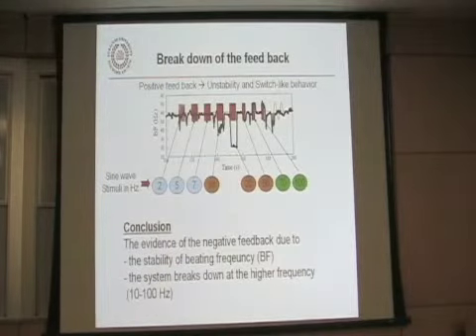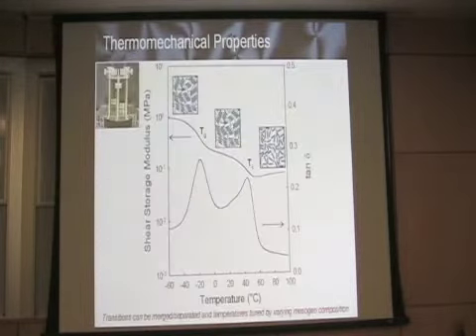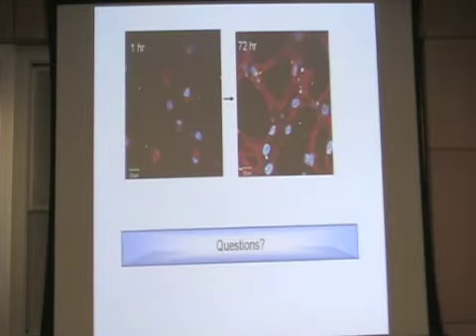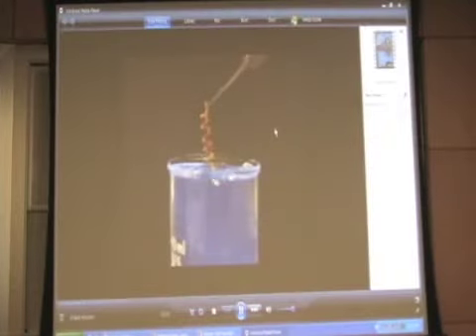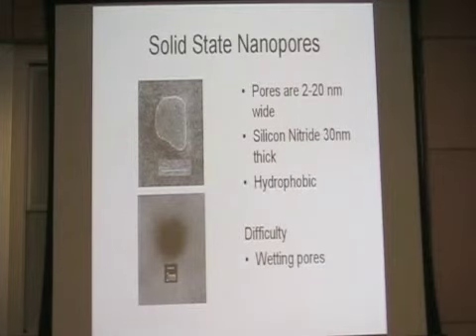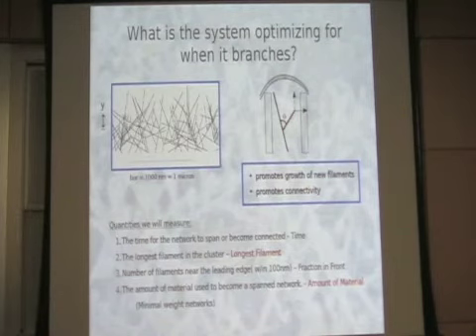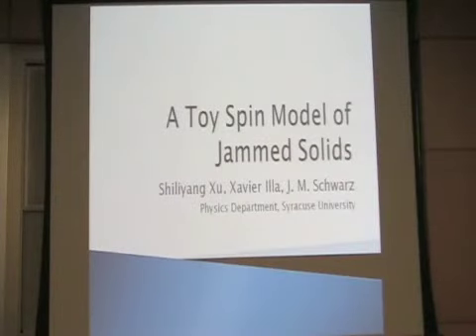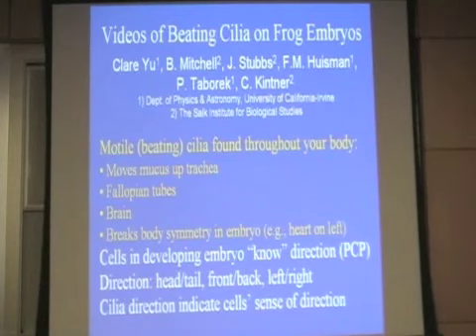Short Talks on Various Biological Networks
A series of short presentations covering the following areas: bioenergetic networks, actin networks, crystalline elastomers, "bleeding" plastic, ABC transporters, single molecule biophysics, asymmetric dimer colloids, leading edge structures, lipid membranes, jammed solids, structured vesicles and beating cilia.